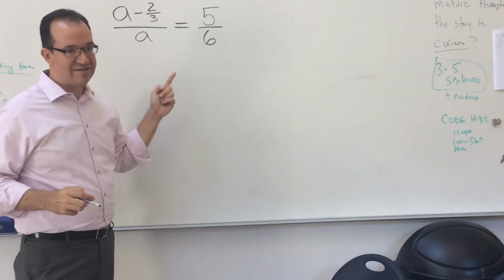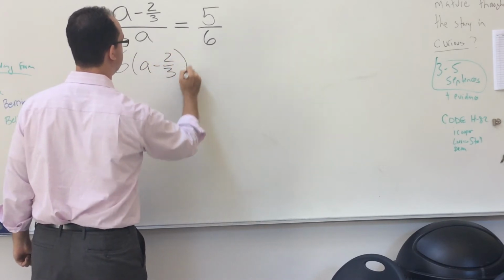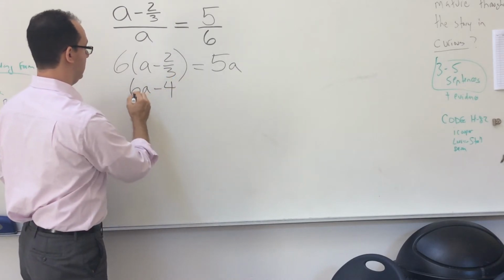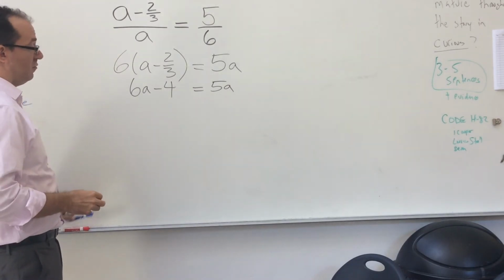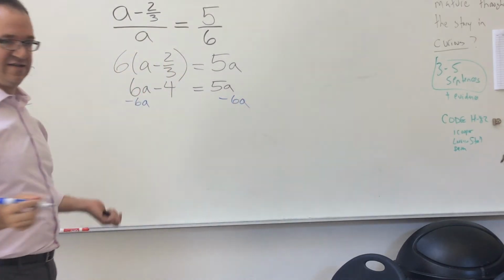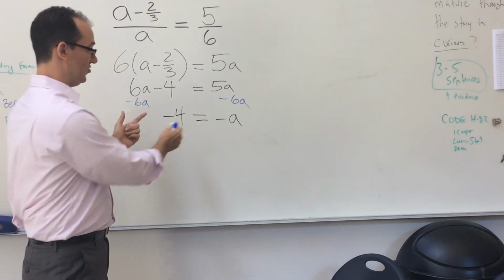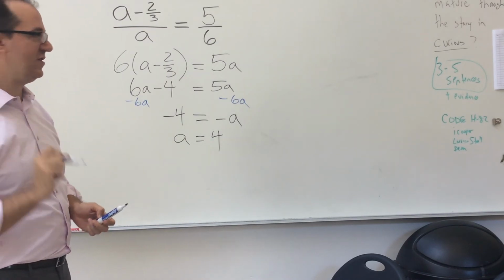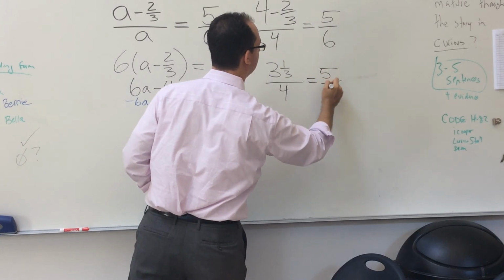8th Grade Algebra: Solving Two Step Equations with Complex Fractions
Here is a sample video to help you solve equations with complex fractions and multiple variables.